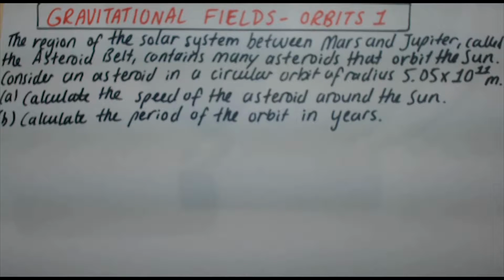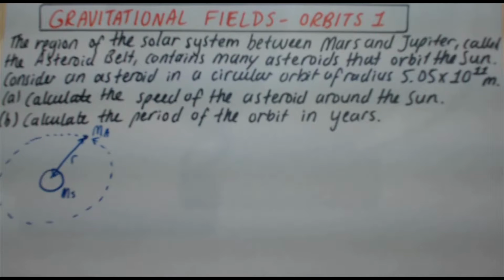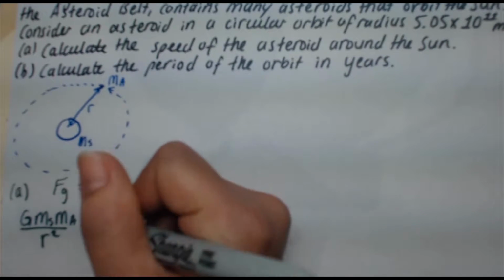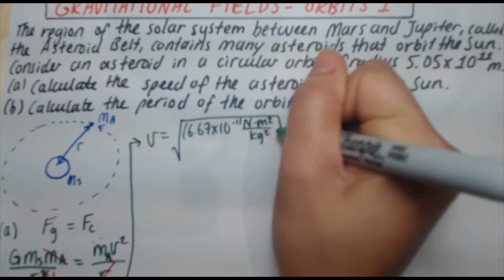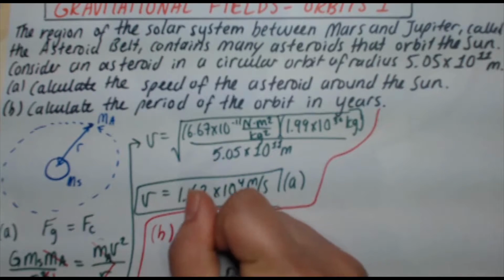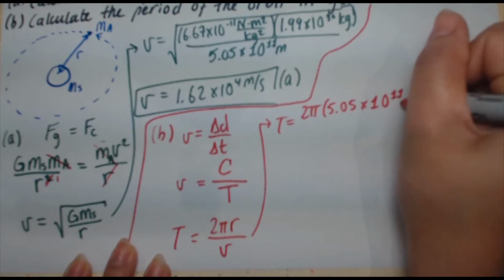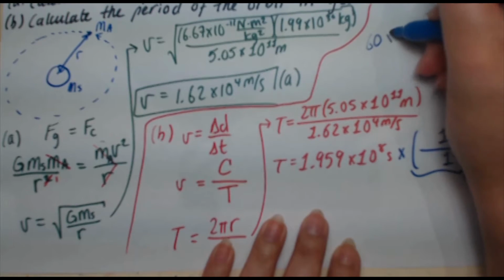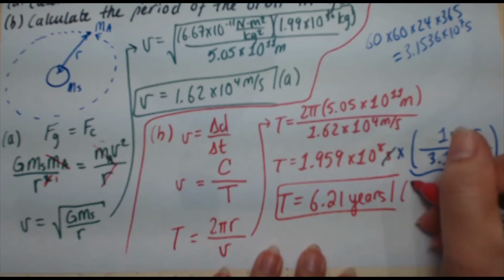147 Orbits 1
The region of the solar system between Mars and Jupiter, called the Asteroid Belt, contains many asteroids that orbit the Sun. Consider an asteroid in a circular orbit of radius 5.05 x 10^11 m.
(a) Calculate the speed of the asteroid around the Sun.
(b) Calculate the period of the orbit in years.